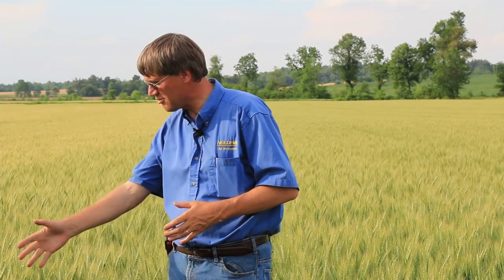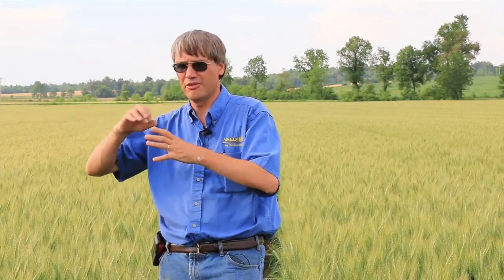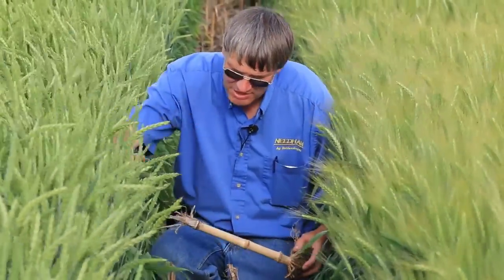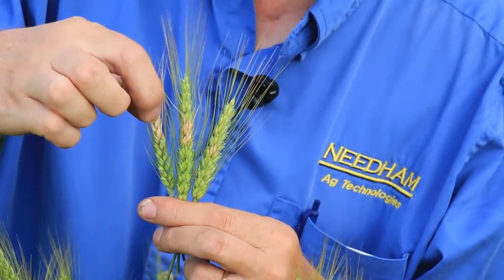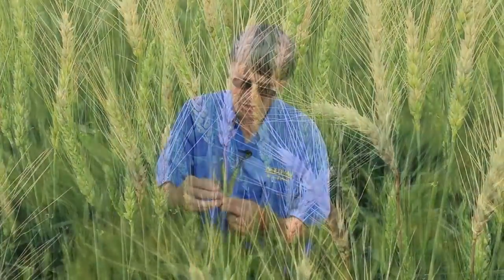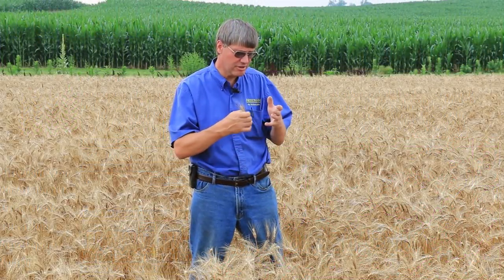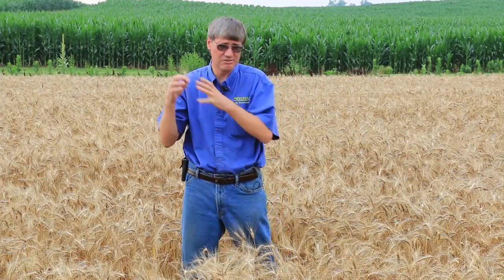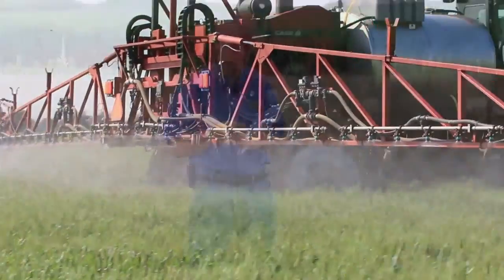Fusarium Head Scab Suppression in Wheat. Needham Ag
Fusarium Head Scab (Scab, Fusarium Head Blight or FHB as it’s also known) is a late season disease which causes wheat and barley kernels to shrivel up and become pink or white in color. Grain yields and grain quality are reduced and in addition, the fusarium fungus often causes mycotoxins (DON) which further reduce the quality and price per bushel at the grain elevator

This 12 minute video outlines the disease and most of the control strategies to help growers protect their yields and grain quality.